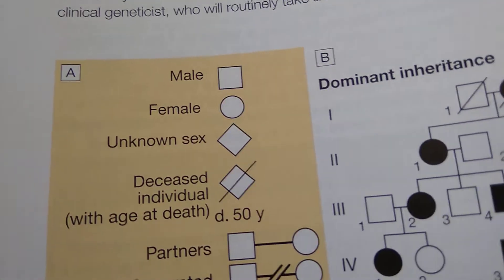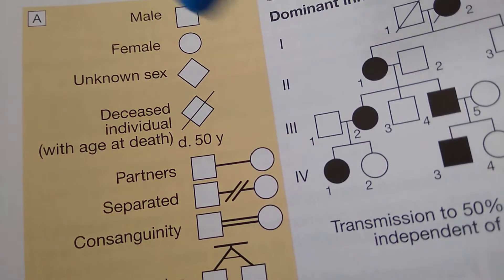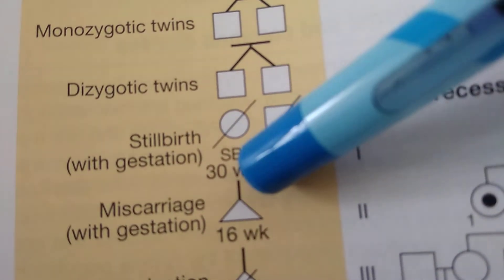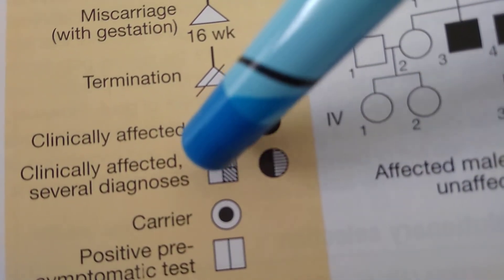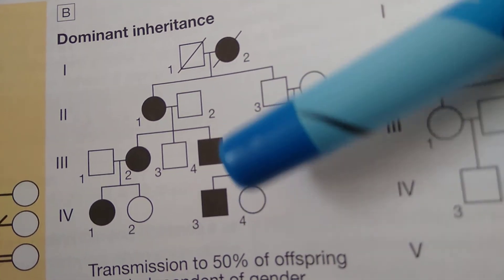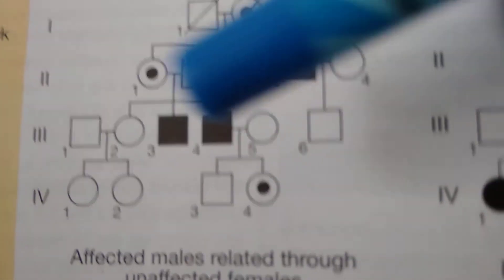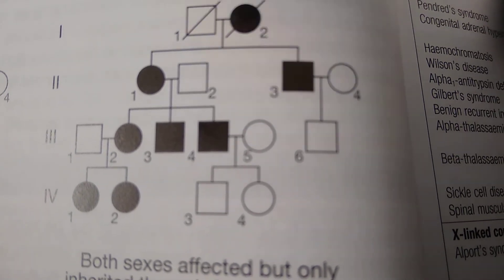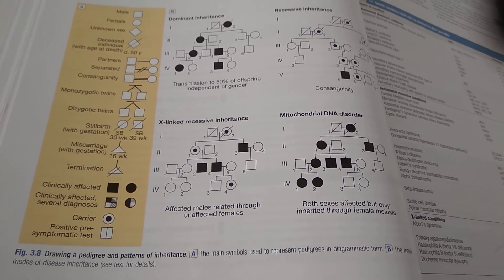Medicine 068 Pedigree chart flowchart components family tree genetic inheritance dead affected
0:00 Symbols Flowchart representation
3:08 Dominant inheritance - no carriers
3:29 Recessive inheritance - carriers present
3:50 X linked inheritance - females are carriers, males affected
4:40 Mitochondrial DNA Disorder - all children of affected woman affected

termination miscarriage stillbirth twin

inheritence dominant recessive xlinked x linked mitochondrial family structure obstetrics
autosomal allosome  sex linked how to represent male female death dead clinically affected carrier